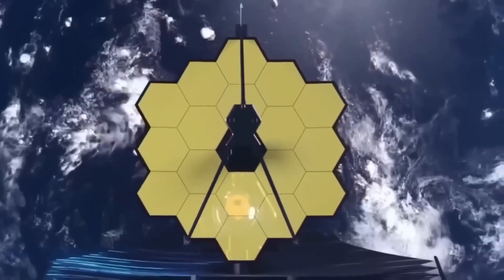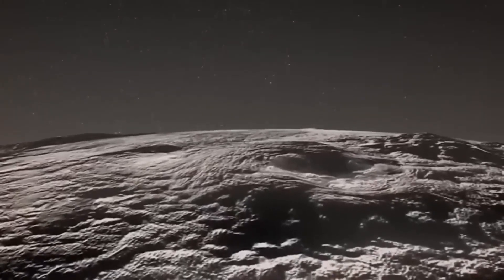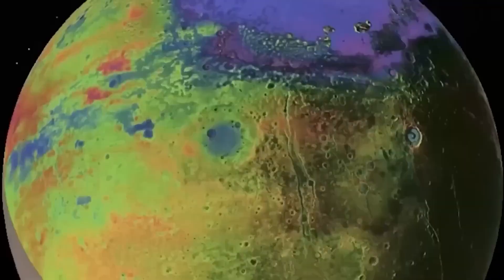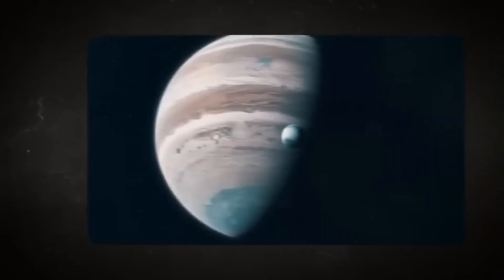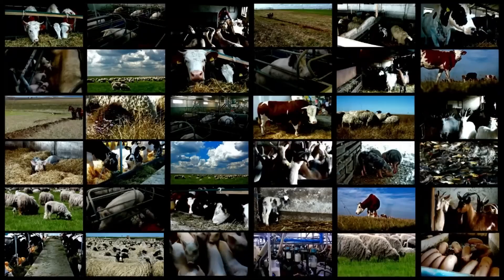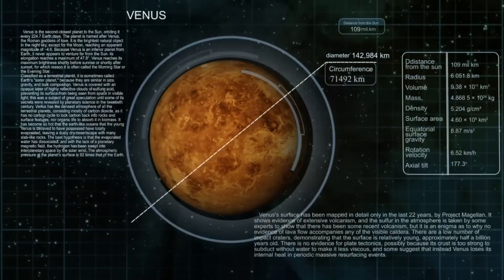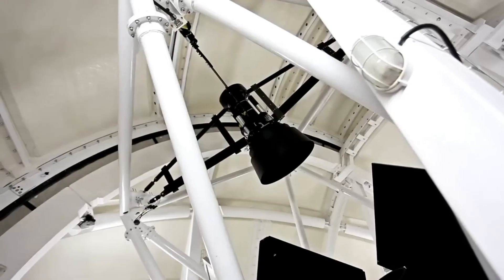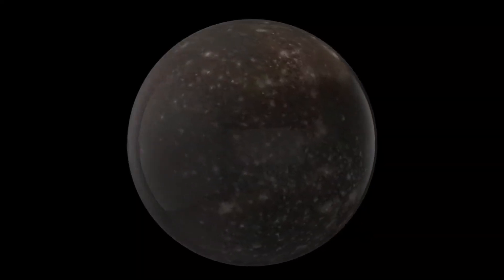James Webb Space Telescope Captures Stunningly Clear Image of Pluto Like Never Before